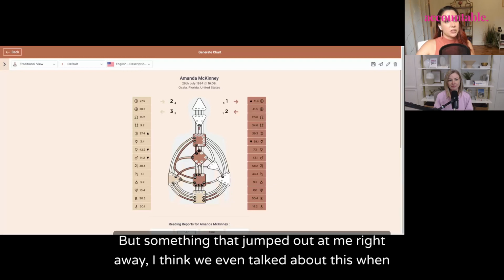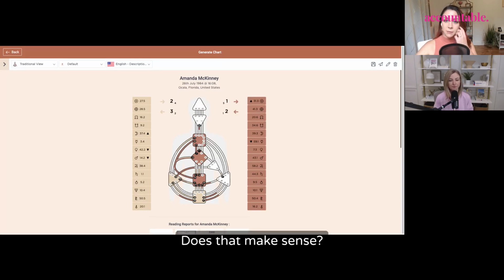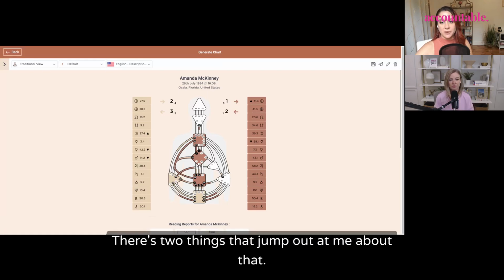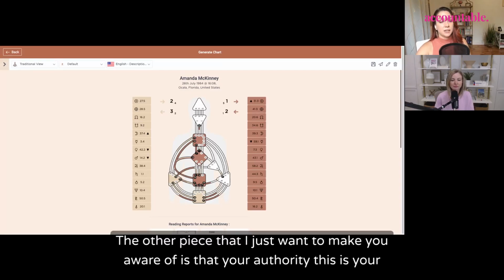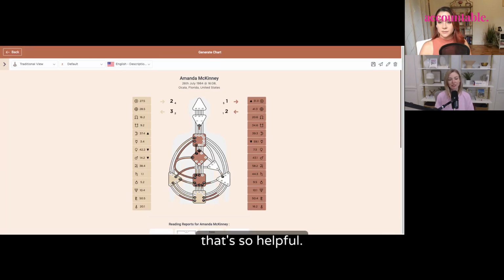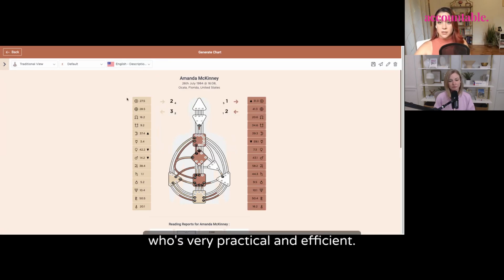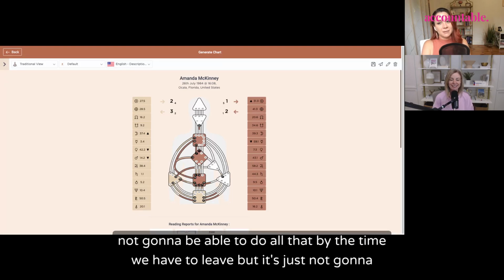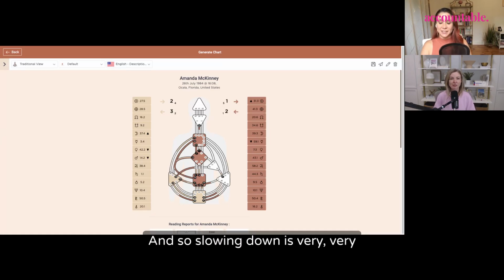Human Designed Explained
Discover your unique blueprint for life through understanding Human Design. Join me as I chat with the incredible Adriana Keefe, a human design expert who's helping people unlock their true potential. In this episode, Adriana breaks down the fascinating world of human design and how it can reveal your body's consciousness and guide you towards making the right decisions. We're diving deep into the five types – manifesting generators, generators, manifestors, projectors, and reflectors – and understanding your unique role in the world. Plus, Adriana explains my specific Human Design profile as a Manifesting Generator and a 3/5 profile so I could learn more about myself and how to apply it to my business and life. This episode is a must-listen for anyone looking to gain a deeper understanding of themselves and unlock their inner power. Let's dive in!

Takeaways:
Five Human Design Types: manifesting generators, generators, manifestors, projectors, and reflectors, each with a unique role and energy.
Amanda's Human Design Type Explained: Manifesting Generator and a 3/5 profile
How you can use your unique strengths that you were born with to achieve your goals and life the life of your dreams

📖 My Book: Why Not You? An Accidental Entrepreneur's Guide To Success